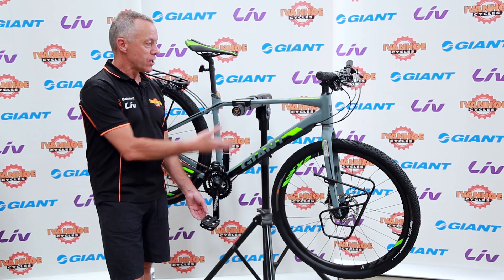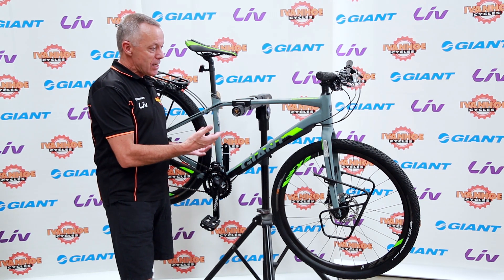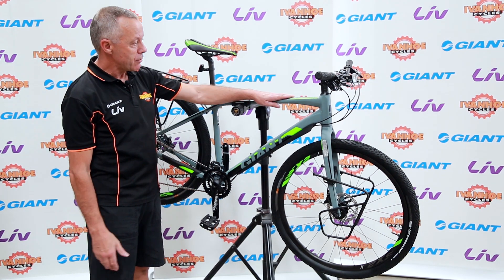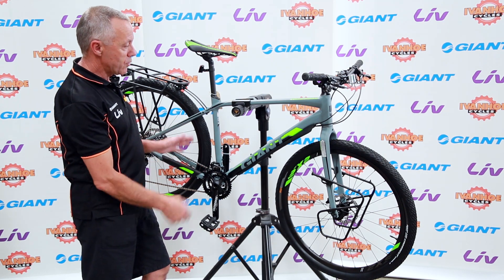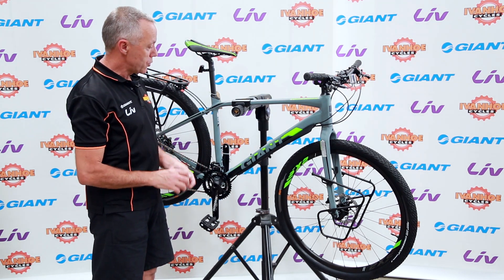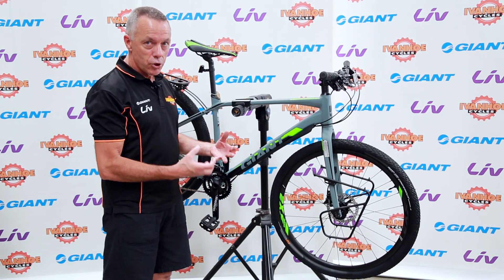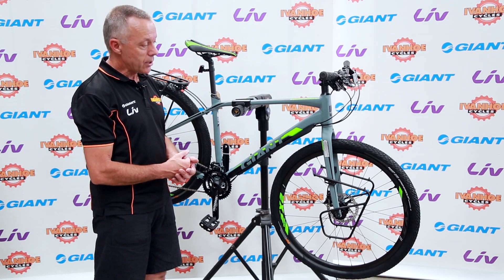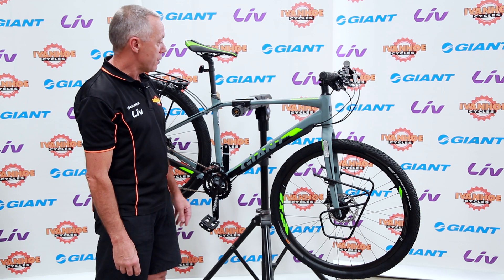2018 Giant Toughroad SLR 1 Hybrid Bike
The Toughroad has been hugely popular since its release 2 years ago. Each year the models get better and better. This particular is a real beauty and in this video, Greg will go through all the main features of the bike and why it's totally awesome.

If you'd like more information on this bike, please visit our